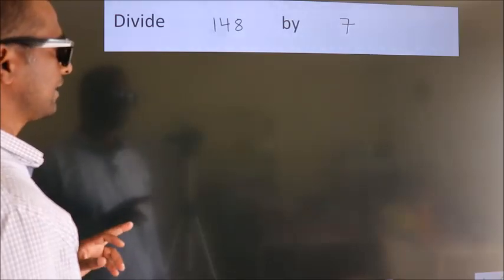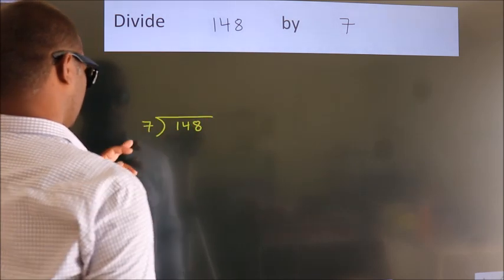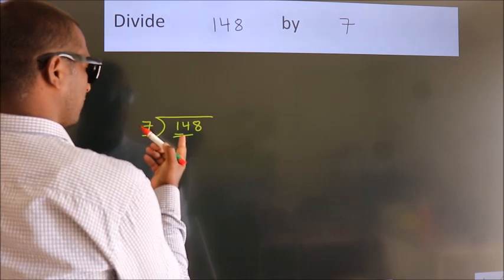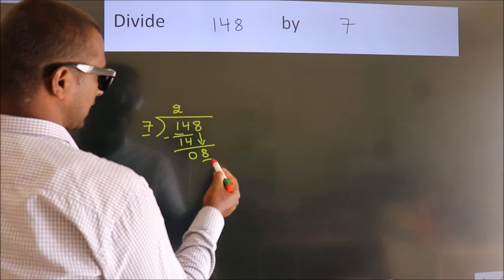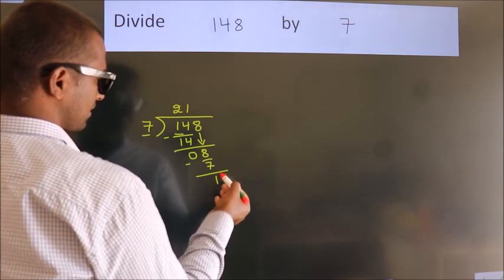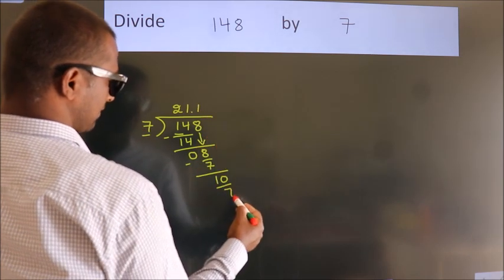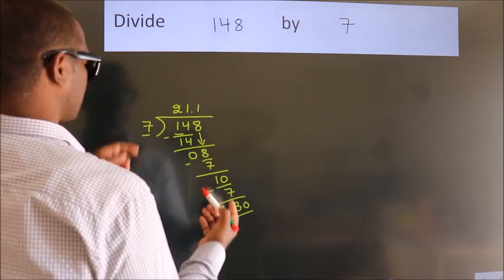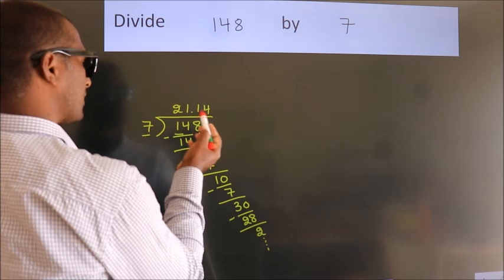Divide 148 by 7 Divide completely